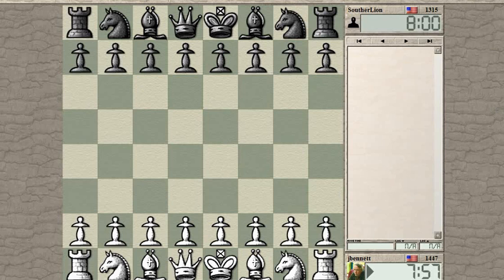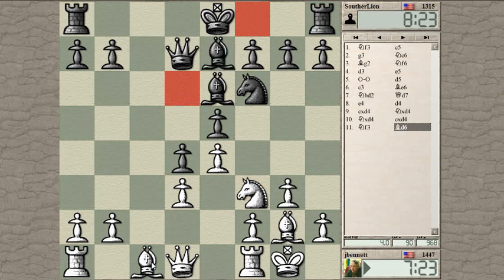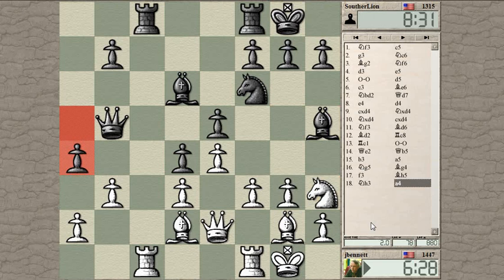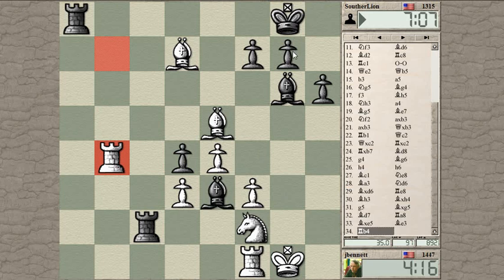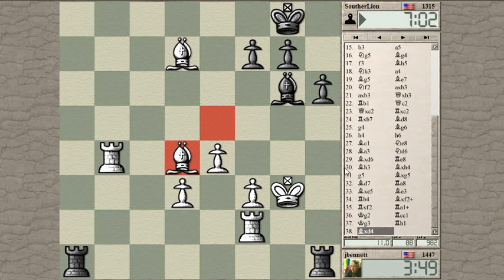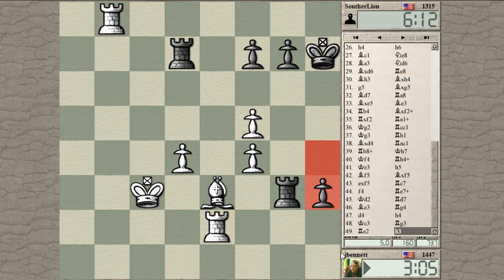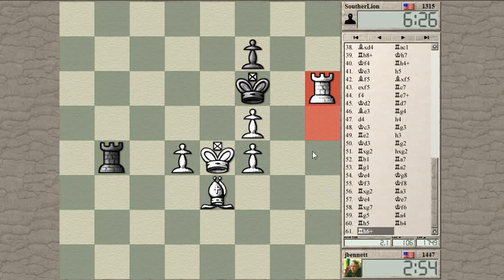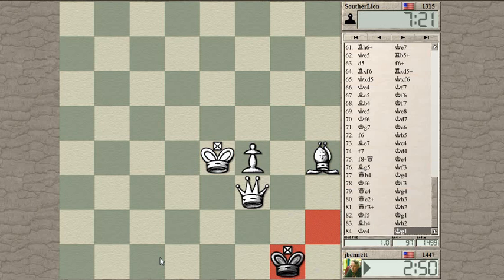Blitz chess with live commentary #454: Reti opening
I try out the Reti for a change of pace.  My opponent is doing OK until he drops a piece for no reason.  After that he plays on, trying for complications.